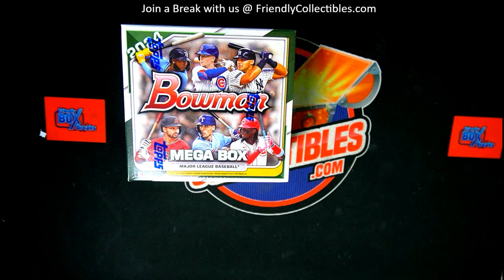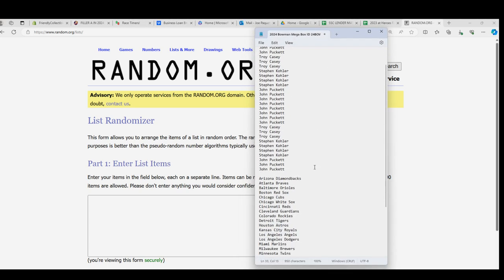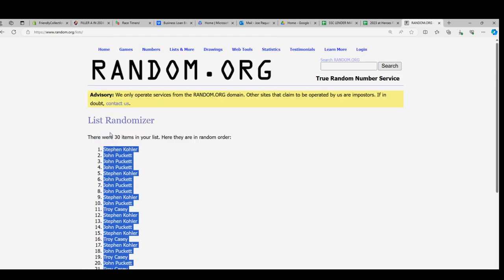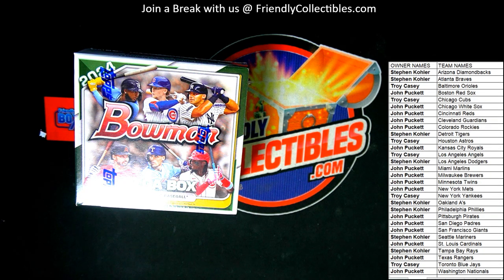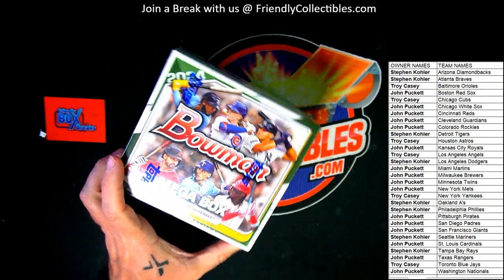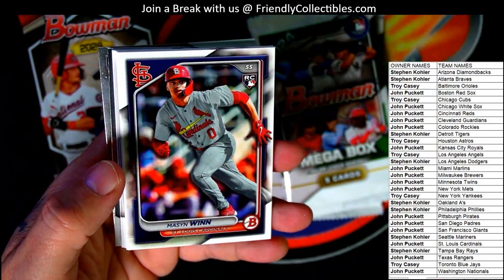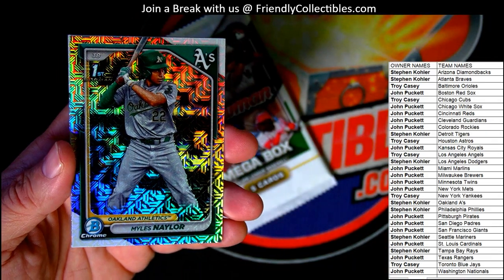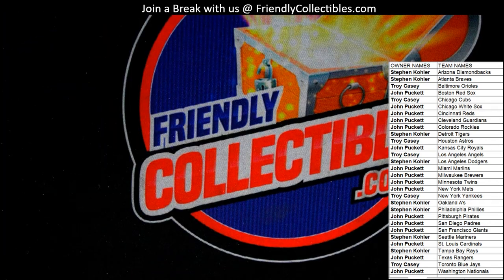2024 Bowman Mega Box ID 24BOWMEGA102